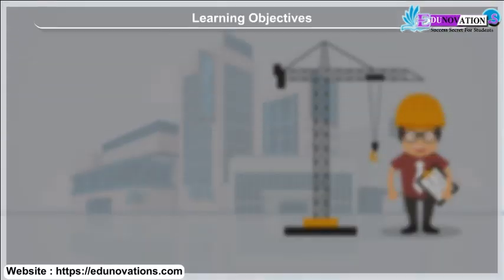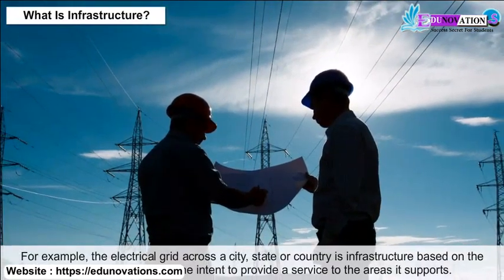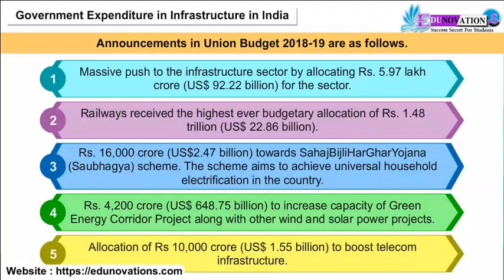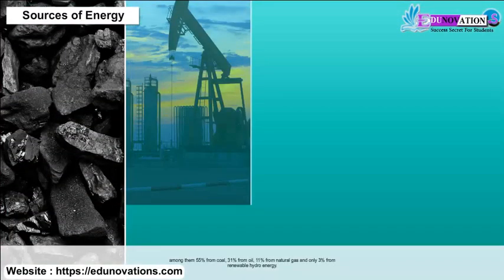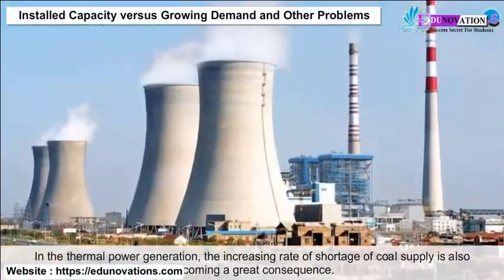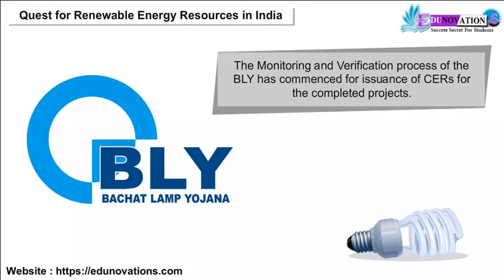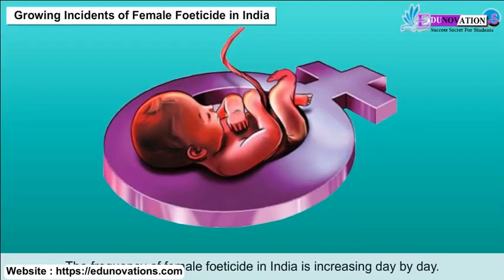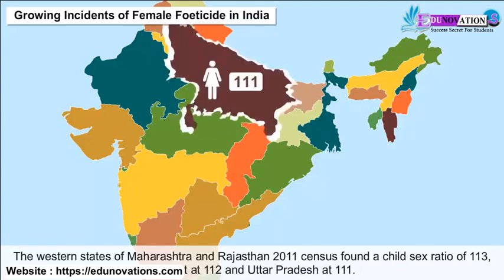Infrastructure | NCERT Class12 Indian Economic Development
NCERT Class 12 Indian Economic Development - Infrastructure

Description: Welcome to another informative lesson in our NCERT Class 12 Indian Economic Development series! In this video, we'll be delving into the world of "Infrastructure." Understanding the significance of infrastructure in economic development is crucial, and we're here to guide you through it.

OR
Just Join the Following WhatsApp Group According to your Class: